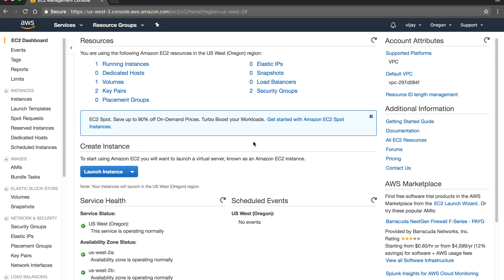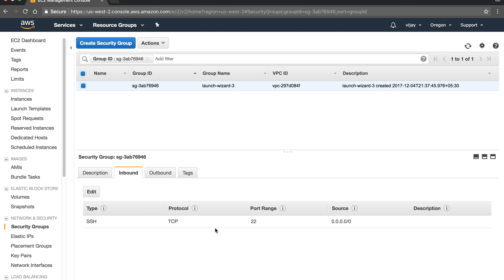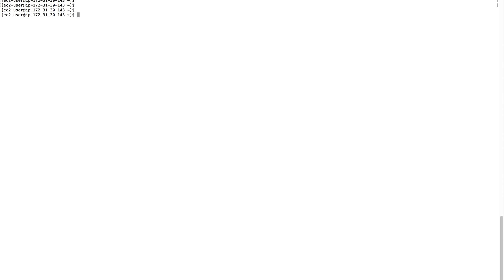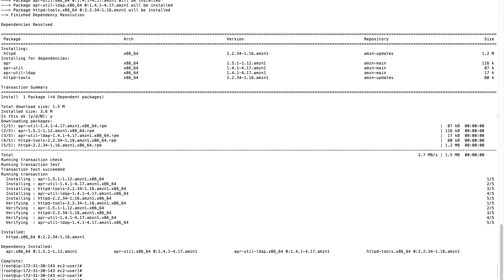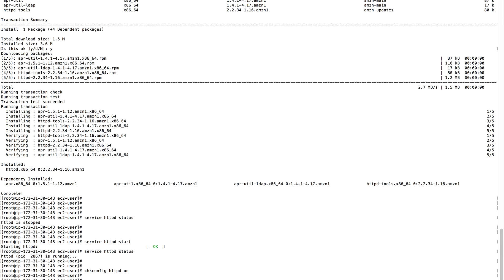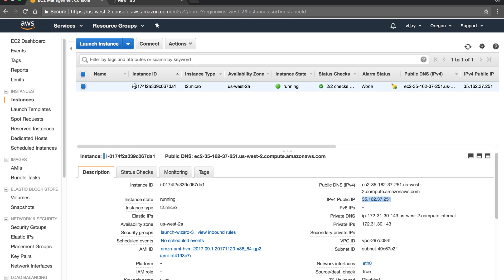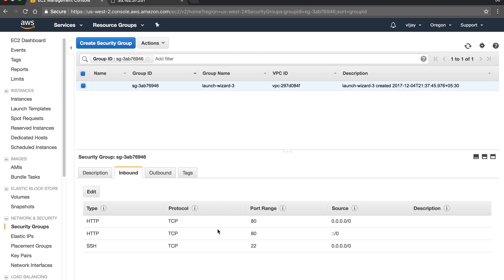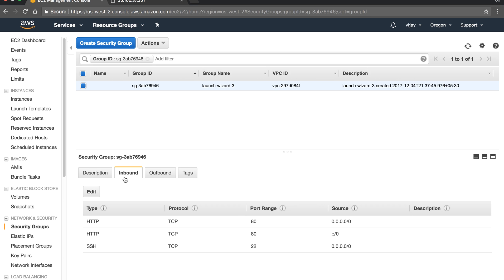Amazon AWS Tutorial | EC2 Security Group Setup | Step-by-Step Guide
In this Amazon AWS tutorial, we'll guide you step-by-step on how to set up and configure a Security Group for your EC2 instance. Security Groups act as a virtual firewall, controlling inbound and outbound traffic to keep your cloud resources secure.

✅ What You'll Learn:

What Security Groups are and why they’re essential
How to create and attach a Security Group to an EC2 instance
Configuring inbound and outbound rules
Best practices for managing Security Groups in AWS
Whether you're an AWS beginner or looking to strengthen your cloud security skills, this tutorial is packed with valuable insights.